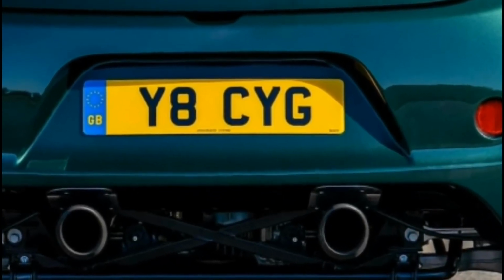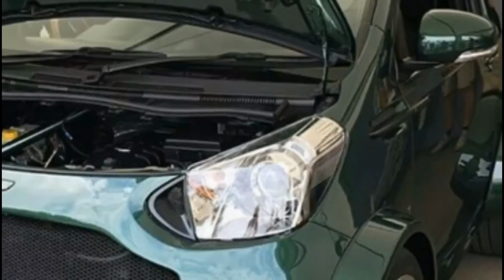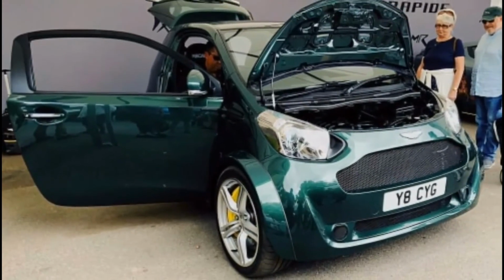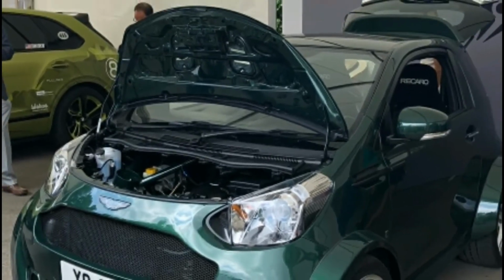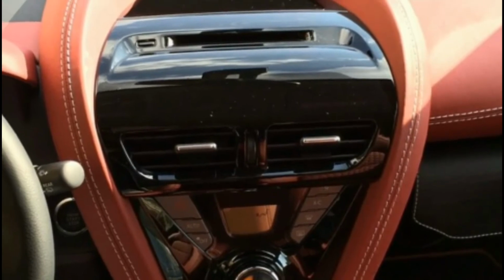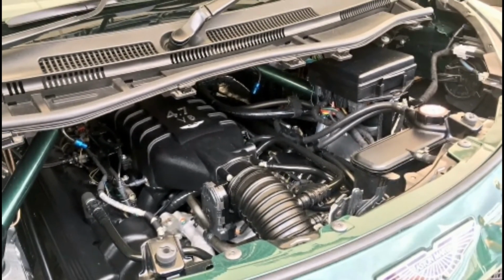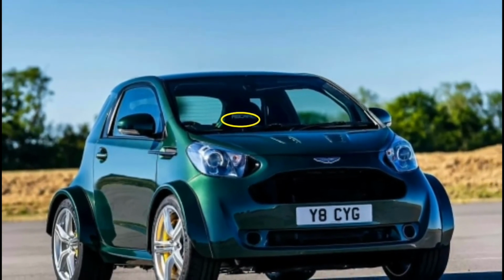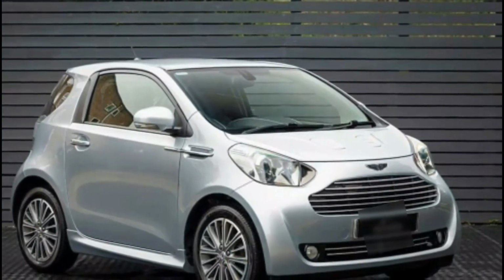ASTON MARTIN CYGNET V8 | The Flea City Car Run Like DEMON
Aston Martin Cygnet 2018 Aston Martin Cygnet may be the most affordable Aston Martin, but its presence becomes parasite in the Aston Martin family tree. Imagine, Aston Martin, the British flamboyant brand that became the flagship of James Bond should make a 4-cylinder flea car that actually is the Toyota iQ that dimahalin by Aston Martin? Let's not James Bond, Bond Girl just might not want to glance at this car. Why should Aston Martin make this? Aston Martin actually did not make Cygnet because they want, but because they have to make Cygnet to escape the local government's tax emission tax. Actually Cygnet has a long stop production, but this time only Aston Martin wants to make Cygnet into Aston Martin completely into it. This is the Aston Martin Cygnet V8, V8 ex-engraved car V8 Aston Martin Vantage S created by Q division by Aston Martin. Gokiilll ... Briefly, so this is indeed Aston Martin Cygnet is much more crazy than the city car in general. Behind the engine room, sits a cute 4,700 cc V8 engine naturally aspirated with 430 hp power, but since this Cygnet is much smaller and lighter than the old Vantage S, it is much more gahar. According to Aston Martin himself, 0-100 car is enough 4.2 seconds and maximum speed of 272 km / hour. This city car run like a demon? Of course, installing an ex Vantage S V8 engine into Cygnet is not a simple matter. The position of install it alone is different, because if the V8 Vantage S engine is longitudinal position, while the Toyota iQ ... Sorry, that means Cygnet use a 1300 cc engine mounted transversal. The Aston engineer must install the new partition and transmission line to make room for the bigger machine, keep the 7 speed accelerated gearbox and shorten the Vantage driveshaft to get into Cygnet. This car has also been fitted with roll cage, Recaro bucket seat, and dashboard made from carbon fiber. The suspension should be reworked from scratch, the body is completely overhauled and larger disc brakes are installed to keep the car from crashing. There is a 380mm disc on the front with a six piston calipers, and 330mm discs with four pots at the back. Unfortunately this car is made for exhibition in Goodwood FOS only, but really worthy to be exhibited. What's your opinion?  Martin saenet 2018 may be the most affordable Aston Martin, but its presence also became parasite in the Aston Martin family tree. Imagine, Aston Martin, the British flamboyant brand that became the flagship of James Bond must make a car 4-cylinder mite which is actually a Toyota aiQiu dimahalin by Aston Martin Let's not James Bond, Bond Gerl just might not want to glance at this car. Why should Aston Martin make this? Actually Aston Martin itself is not making saenet because they want, but because they have to make saenet to escape from the local government's tax emission tax. Actually saenet long stop production, but this time only Aston Martin wants to make senet into Aston Martin completely inward. This is the Aston Martin saenet V8, V8 ex-V8 engine fleas Aston Martin Vintej S the creation of Qiu division by Aston Martin. Gokiilll Briefly, so this is indeed Aston Martin saenet far more crazy than the city car in general. Behind the engine room sitting sweet 4.700 cece V8 engine naturally aspirated with 430 hp power, but because saenet is much smaller and lighter than Vintej S lamma he is much more gahar. According to Aston Martin himself, 0-100 this car is 4.2 seconds and its maximum speed is 272 km / h. This city car run like a demon, gilaaa     Of course, installing an ex Vintej S V8 engine into a saenet is not a simple matter. Position put it alone is different, because if Vintej S V8 engine position is longitudinal, while Toyota aiqyu Sorry, that is to say use a 1,300 cece machine mounted transversal. The Aston technician must install the new partition and transmission line to make room for the larger engine, still use 7 speed automatic gearbox and shorten Vintej's draivsheft to get into saenet. This car has also been fitted roll kej, Recaro baket seats, and carbon fiber dashboard. cSuspension must be reworked from scratch, body overhauled completely and larger disc brakes are installed to keep the car from crashing. There is a 380mm disc on the front with a six piston calipers, and 330mm discs with four pots at the back. Unfortunately this car is made for exhibition in Goodwood FOS only, but really worthy to be exhibited. how do you think, otto lover